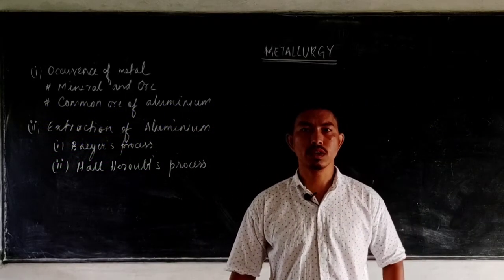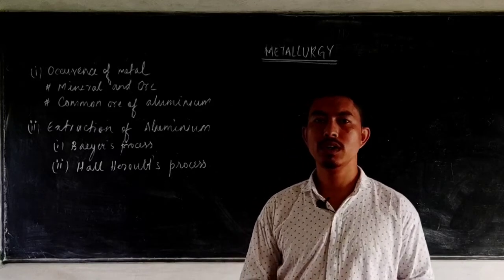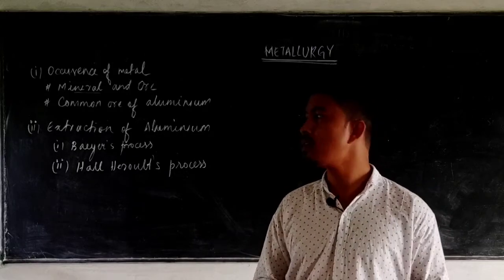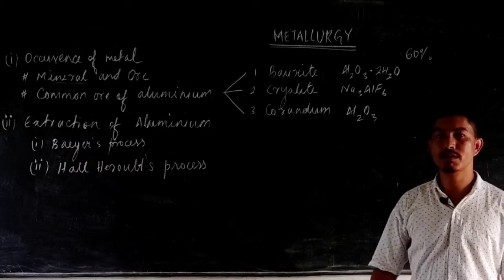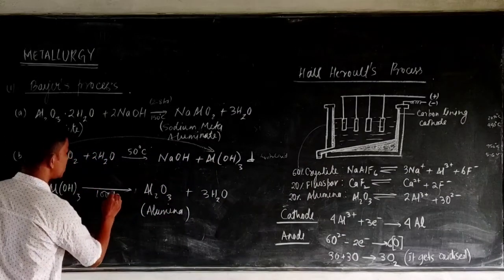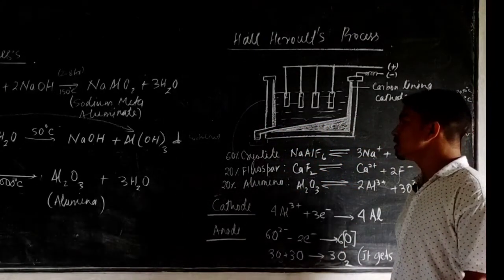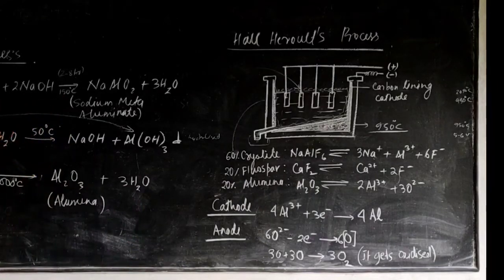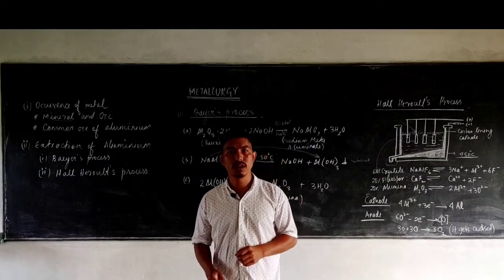Metallurgy | ICSE Chemistry